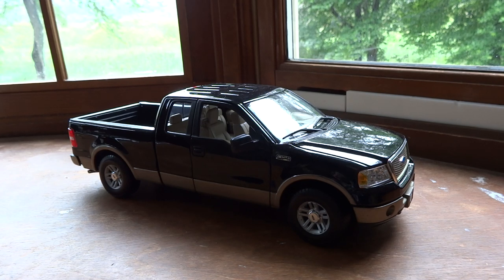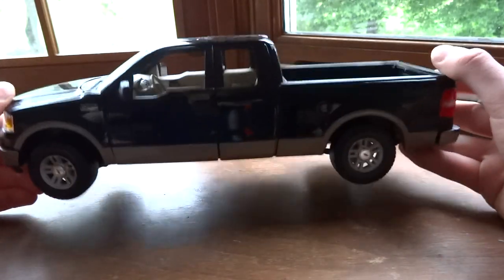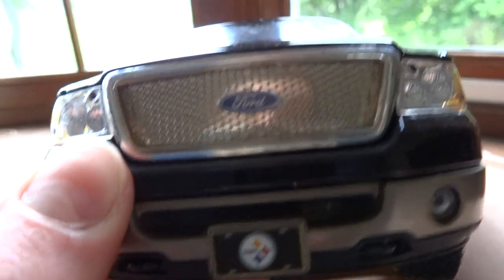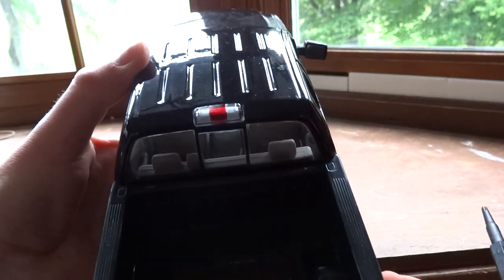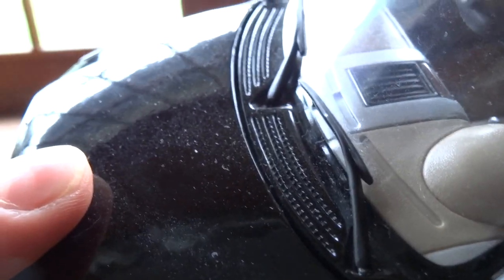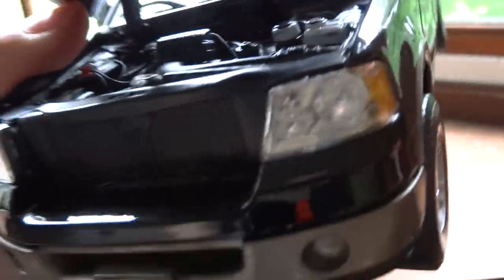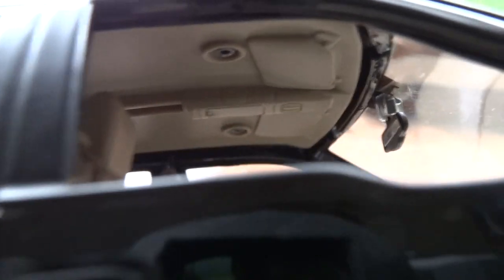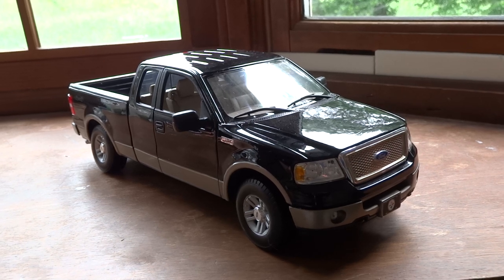Review of 1/18 Ford F-150 Lariat by Maisto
This is a rereview of the Maisto Ford F-150 Lariat  by request from a subscriber.